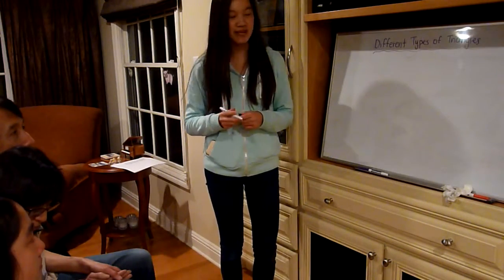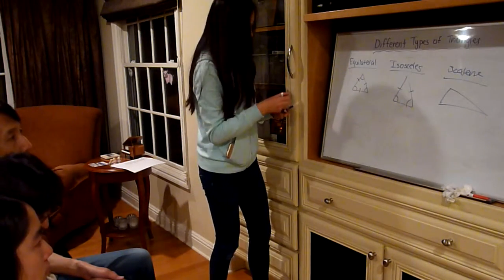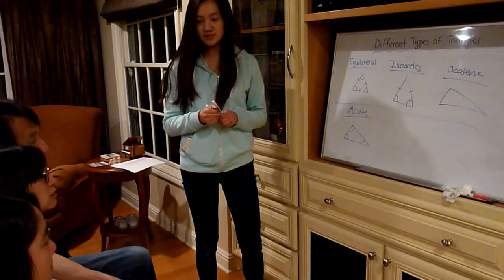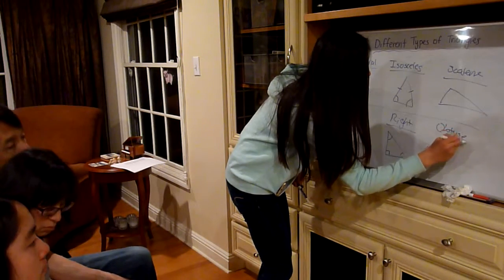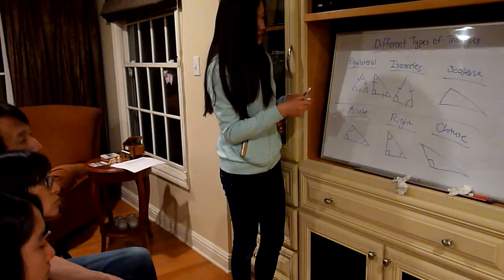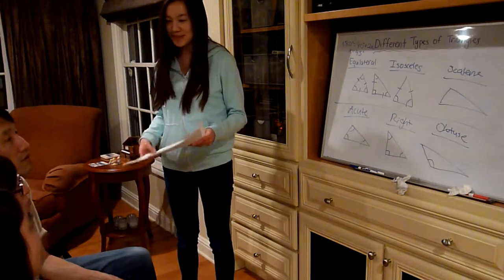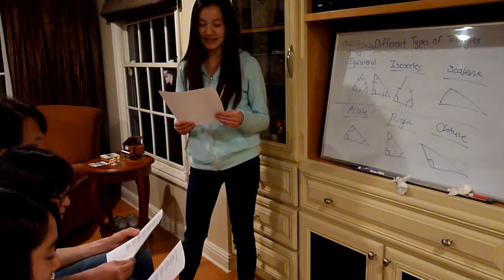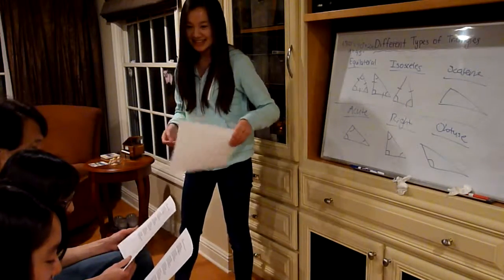Lea Tan's Breakthrough Collaborative Mock Teaching and Cheer Video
Here is my video for my Breakthrough Collaborative summer intern application. I chose to teach about different types of triangles. I demonstrated what each type of triangle looked like and gave an example problem at the end. I also included a short song to the tune of Row Row Row Your Boat to summarize the different types of triangles. Don't mind the out of tune singing!